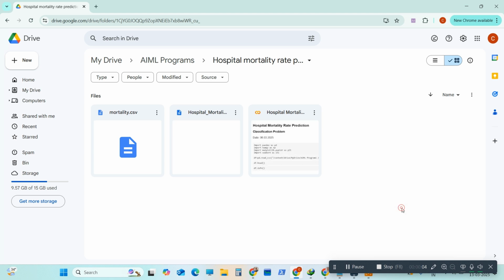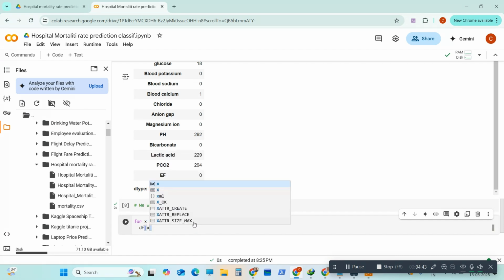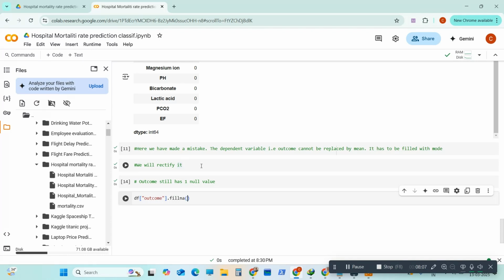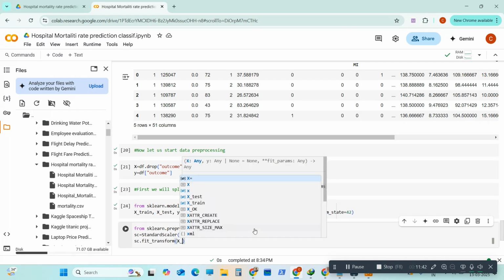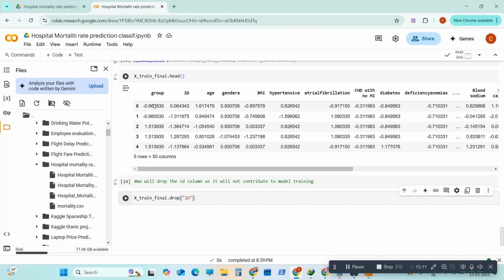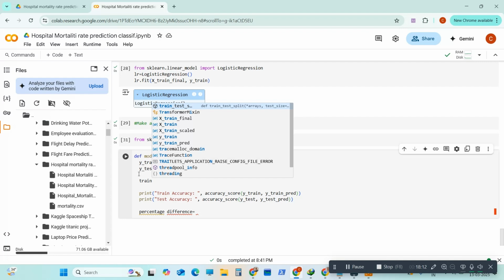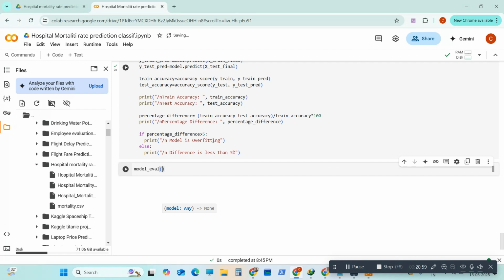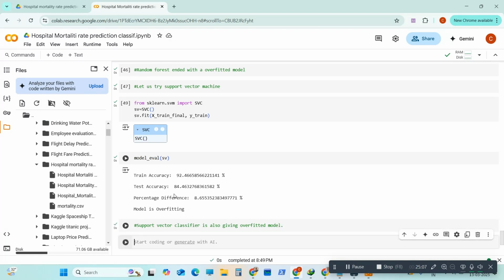Machine Learning live implementation: Hospital mortality rate prediction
In this video, we take you through a real-world implementation of a Machine Learning model designed to predict hospital mortality rates. Learn how data science can help healthcare professionals make better decisions, optimize resources, and ultimately save lives.

🔥 What You’ll Learn:

How to clean and preprocess medical data

Feature engineering for healthcare analytics

Model selection & evaluation (Logistic Regression, Random Forest, etc.)
✅ Perfect for: Data Science beginners, ML enthusiasts, healthcare analysts, and students looking for practical AI projects.